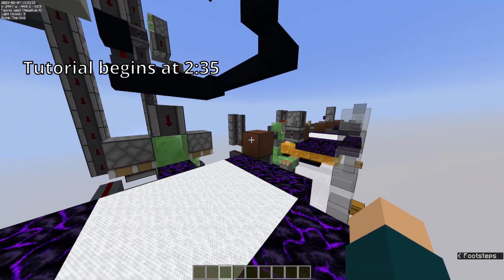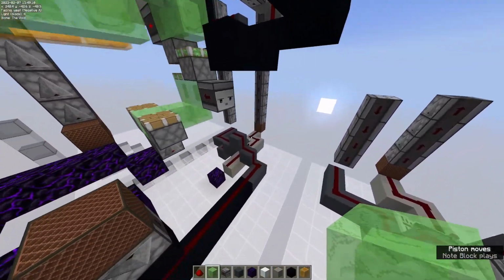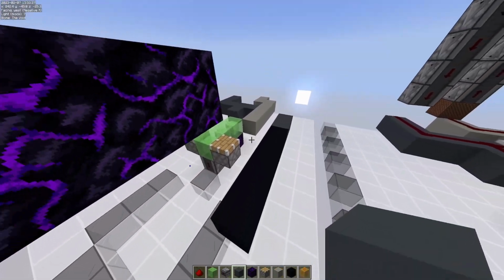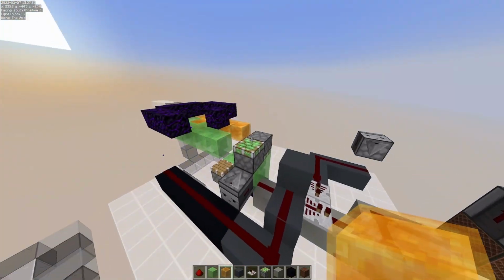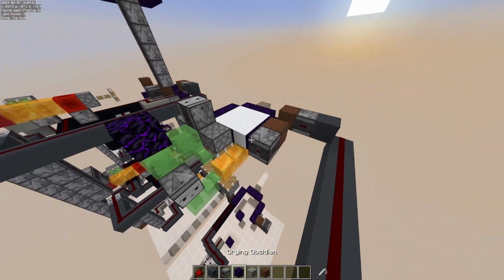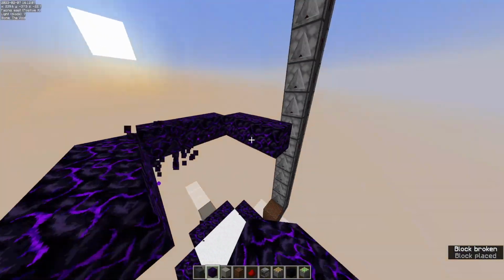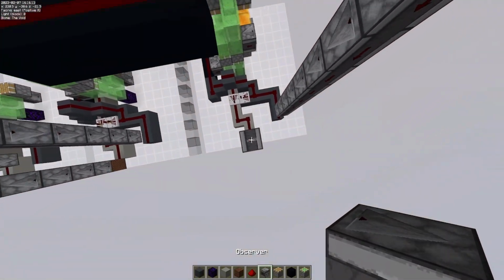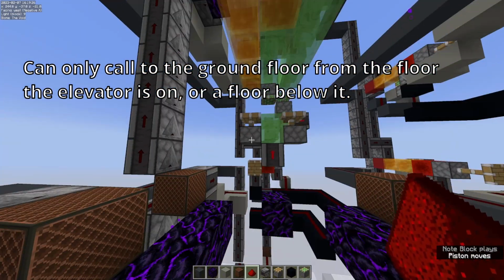Multi-Floor Flying Machine Elevator Redstone Showcase/Tutorial | 1.19+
In this tutorial, I show off my design for a flying machine based multi-floor elevator. You can go up one floor at a time, or call the elevator to your floor if it is below you. You can also send the elevator back down to the bottom floor from the floor the elevator is on, and any floors below.

Material List
Ground Floor:
Redstone Dust x22
Slime Block x17
Observer x15
*Gray Concrete x12
Crying Obsidian x11
Wool x9
*Light Gray Concrete x7
*Black Concrete x6
Honey x6
Piston x4
Note Block x3
Repeater x2
Sticky Piston x2

*Stone Bricks x25
Per Middle Floor:
Redstone Dust x40
Observer x31
*Black Concrete x24
*Gray Concrete x18
Crying Obsidian x10
*Light Gray Concrete x8
Note Block x3
Honey Block x2
Redstone Block x1
Piston x1
*Red Concrete x1
Sticky Piston x1

*Stone Bricks x49
Top Floor:
Redstone Dust x22
*Gray Concrete x15
Observer x12
Crying Obsidian x11
*Light Gray Concrete x6
Note Block x2

*Stone Bricks x21